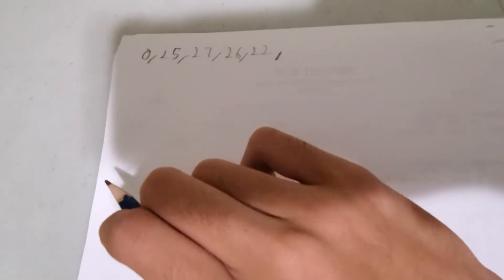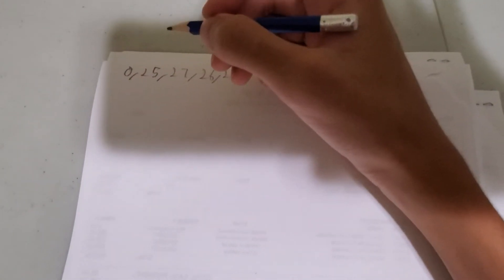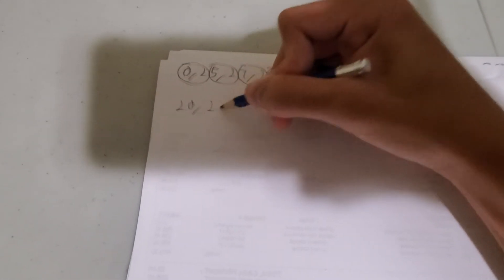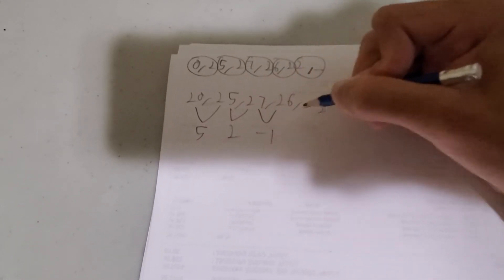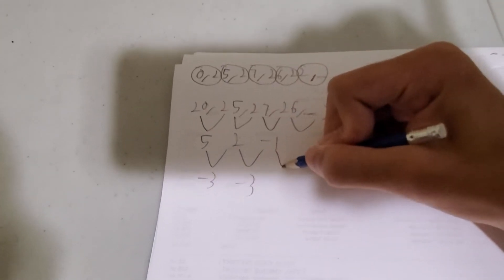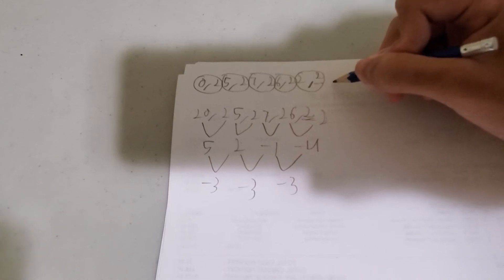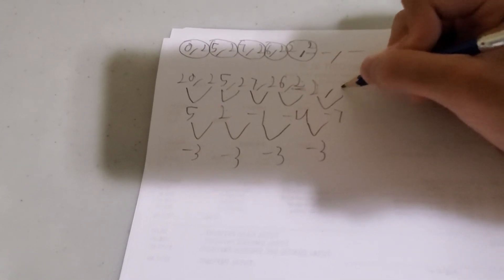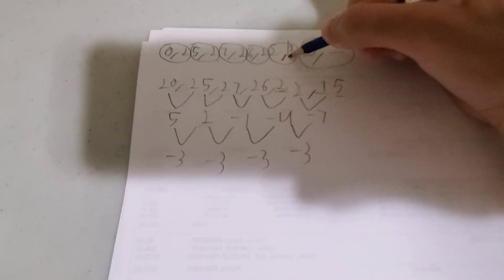0, 25, 27, 26, 22, ... What Comes Next in the Sequence??? | Edward Nguyen's Solution.